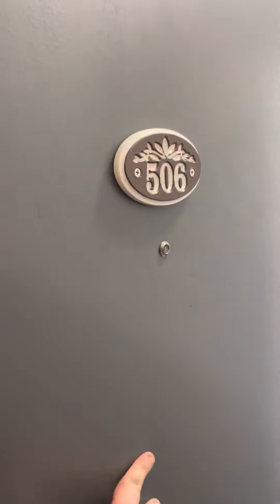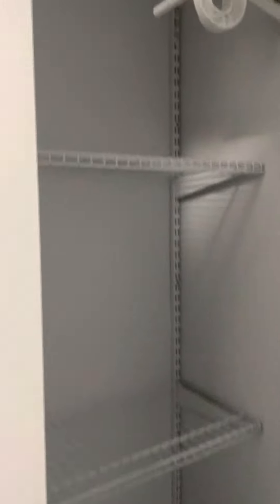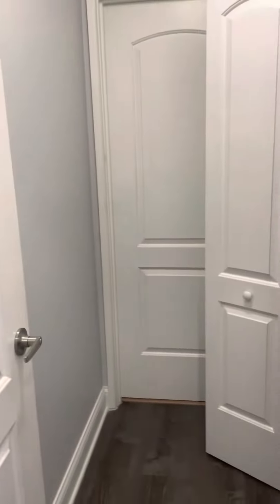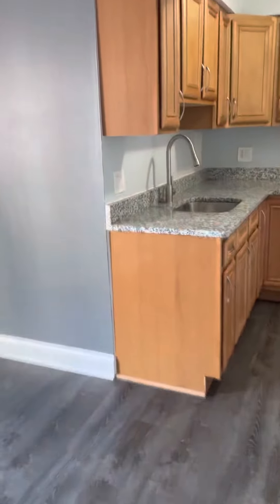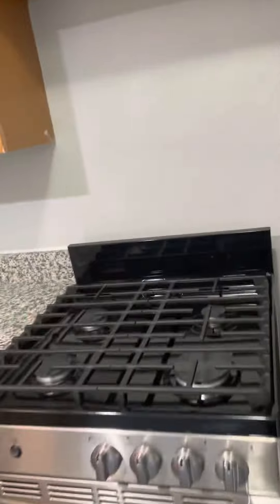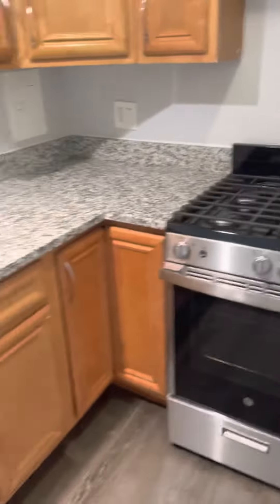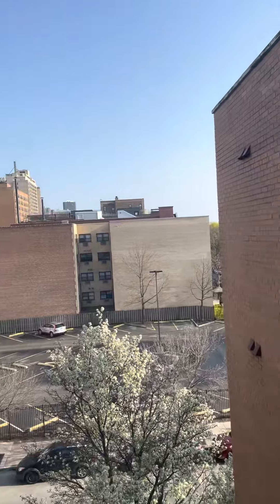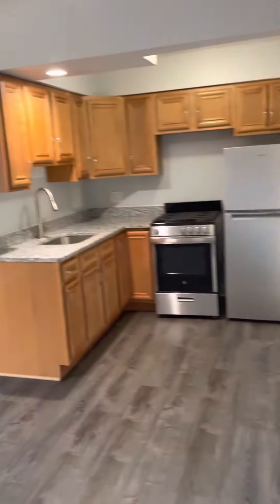6201 N Kenmore Ave Unit #506